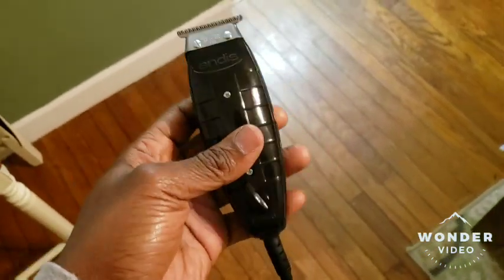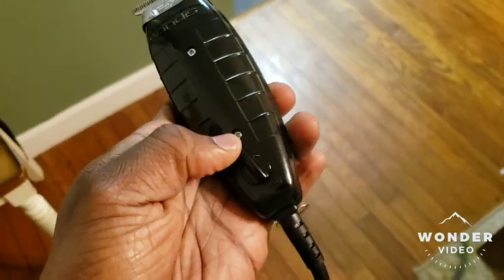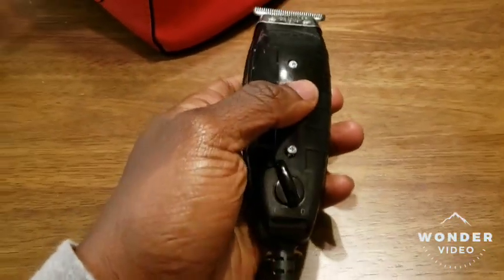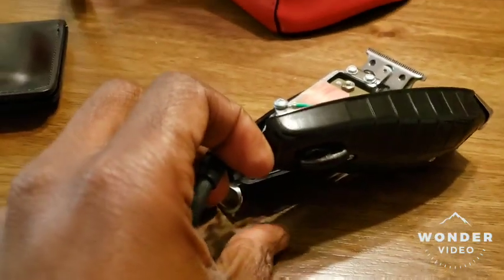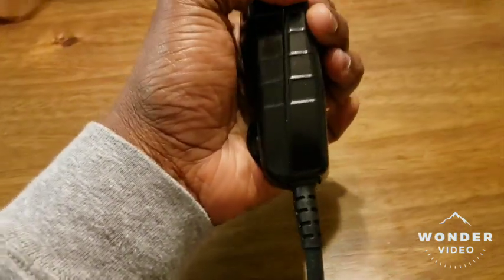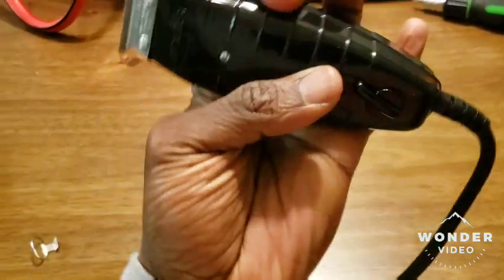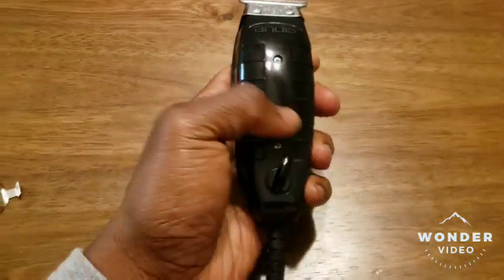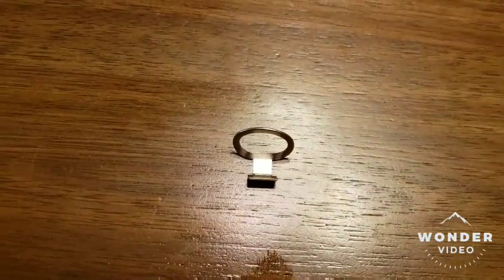I fixed the noise on my Andis GTX trimmers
I found out what was rattling in the last video, and discovered how to fix it shortly afterwards.

Andis GTX Clipper